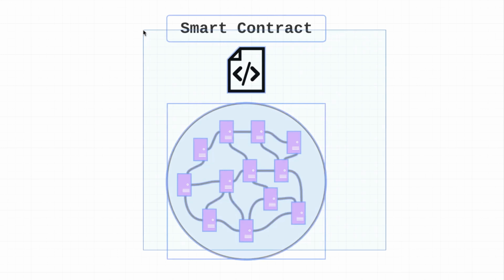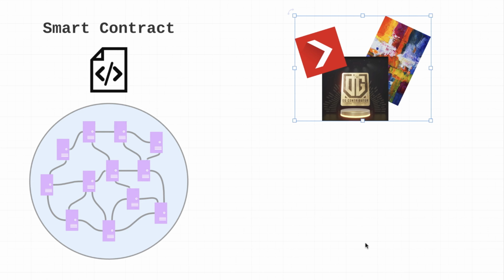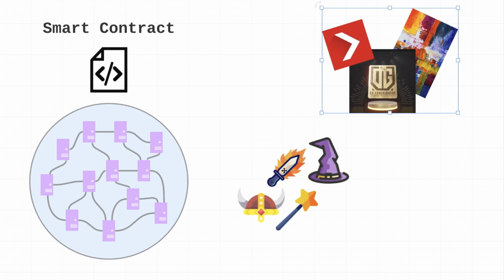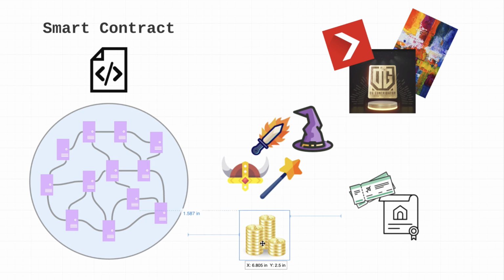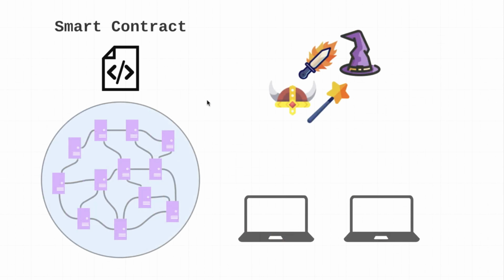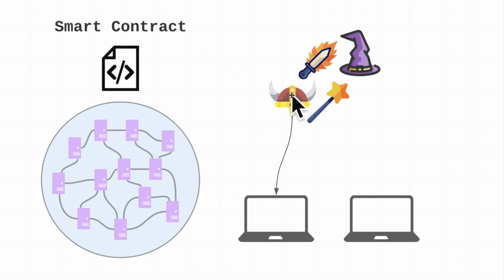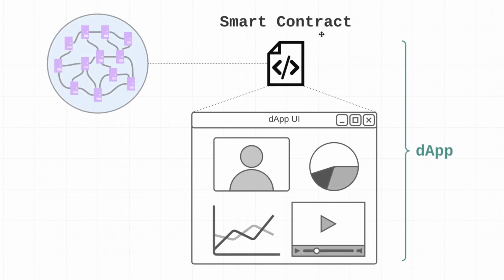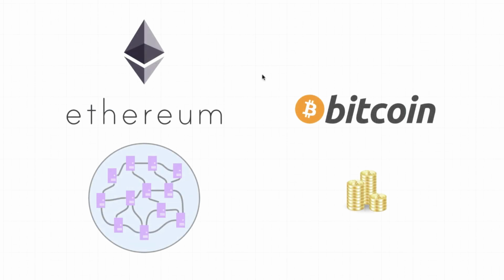Ethereum: Smart Contracts, dApps & More Explained in 2024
Join me as I dive into the world of Ethereum and challenge myself to break down smart contracts and dApps in a way that's easy to understand by 2024!